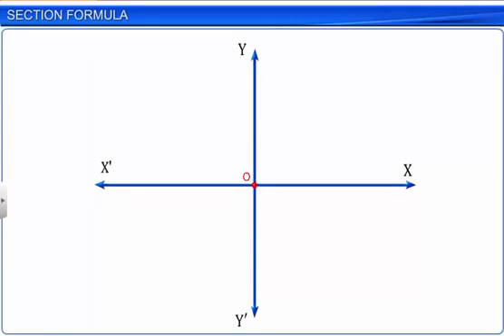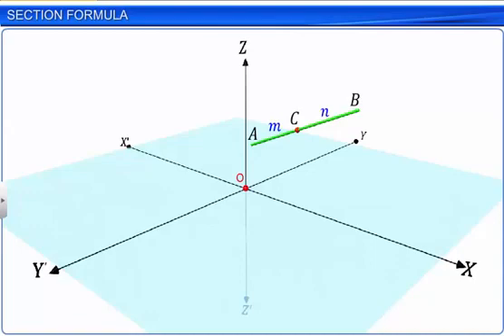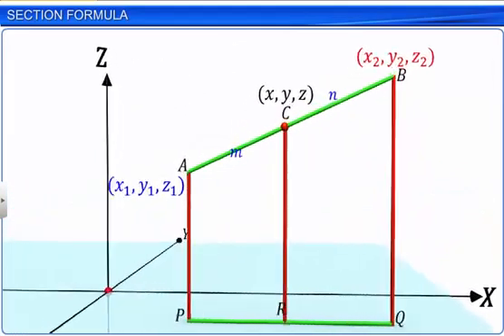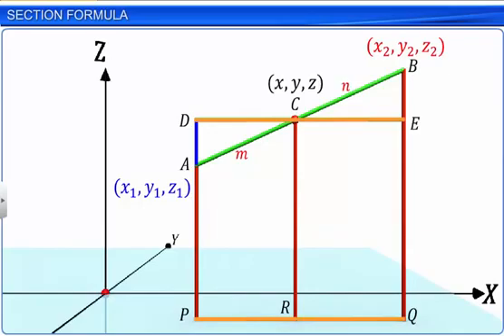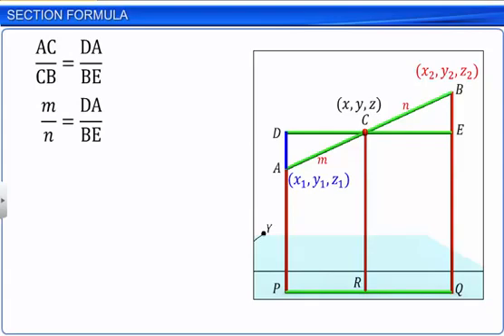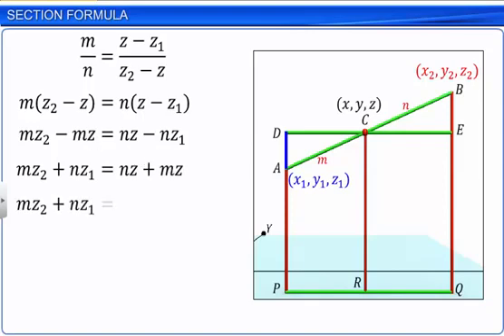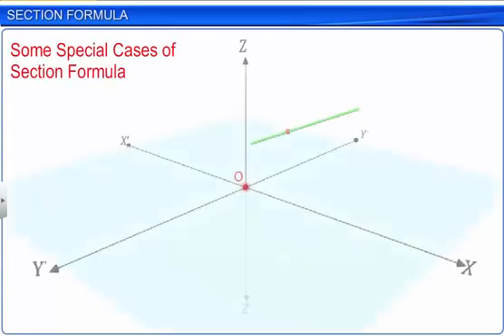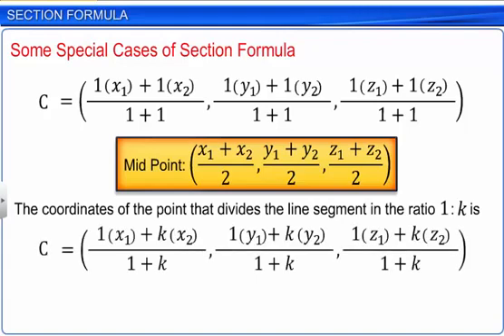introduction to 3-D geometry-3 || CBSE class 11 maths chapter 12.